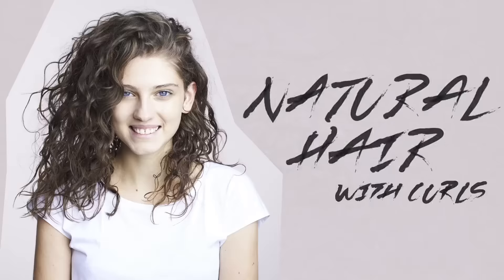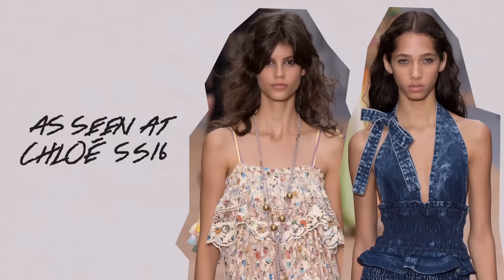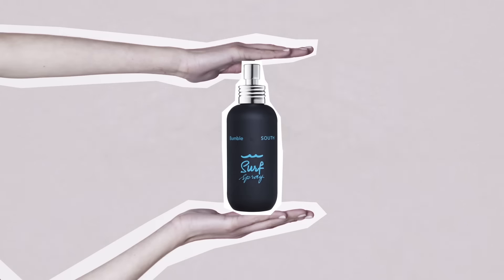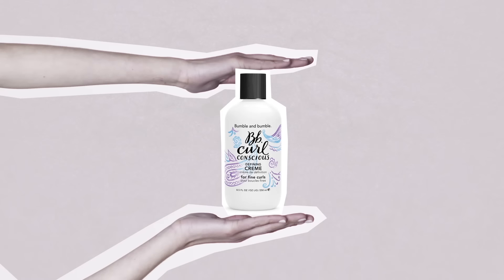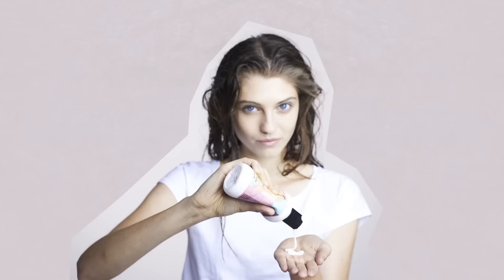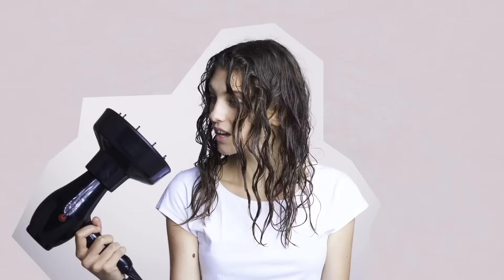Natural Hair With Curls As Seen at Chloé SS16 | Hair tutorial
We re-create the natural hair look with curls!